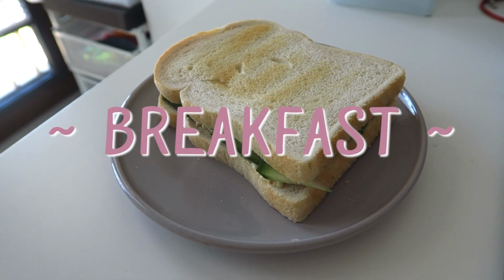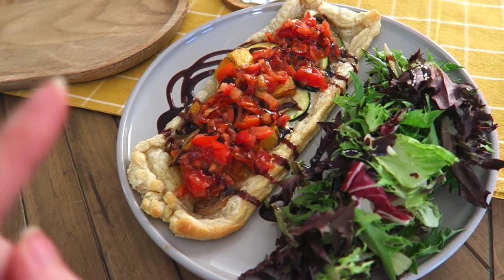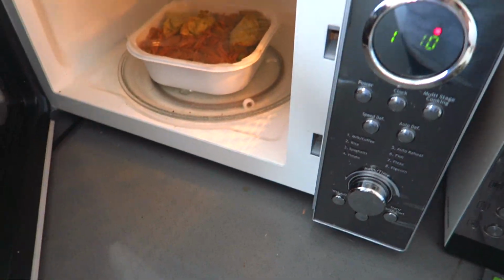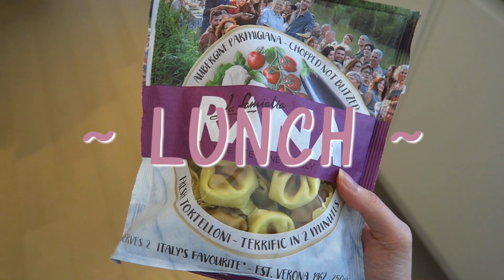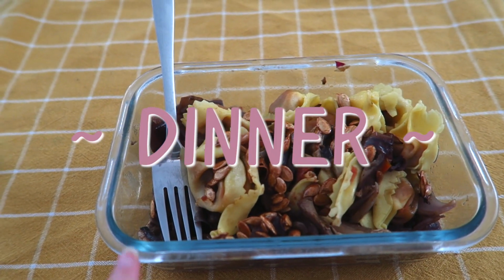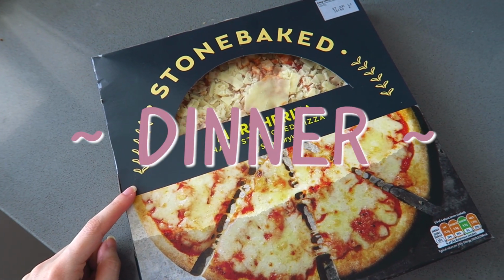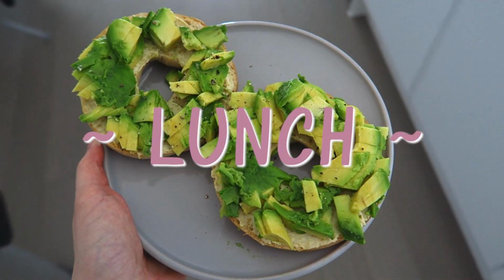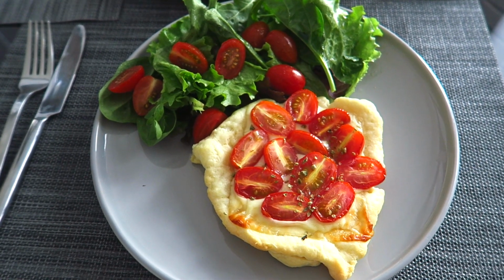What I eat in a week | Easy vegetarian and vegan meals (realistic)